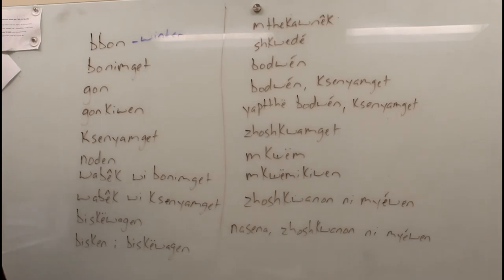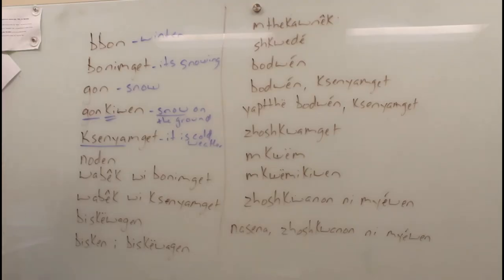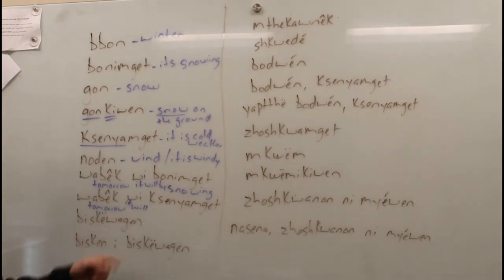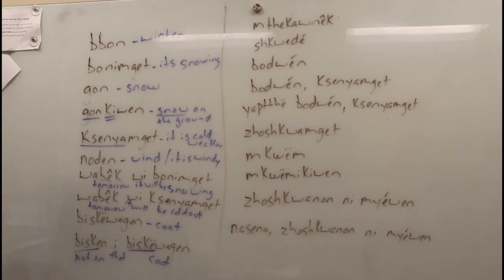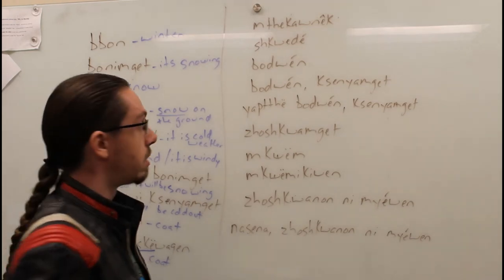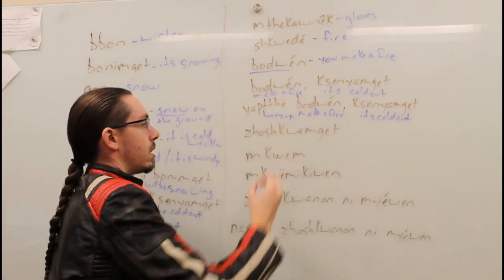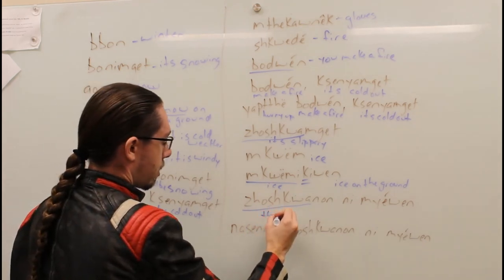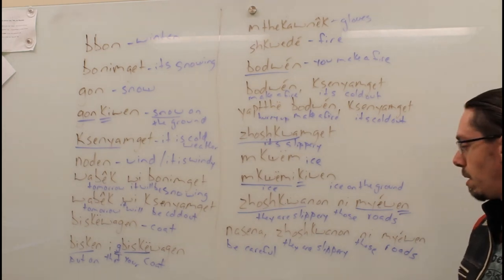some Potawatomi Winter terms